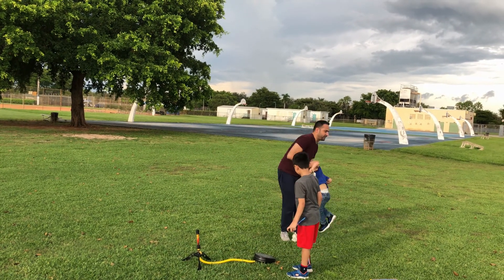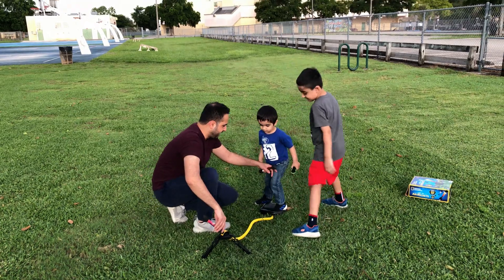Fun Day at Park with National Geographic Light Up Air Rockets!!!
Salaar and Noah had fun reviewing National Geographic Light Up Rockets. This kid-focused activity that promotes physical movement while teaching science in an unforgettably fun way. Set-up is quick and easy, too. You simply unfold the launch base legs, mount launch tube and rocket, then stomp the foot pump to send rockets into the sky.

Each rocket comes with a switchable LED light inside to make night-time launches spectacular, and the launch tube is adjustable so you can experiment with flight paths and trajectory. A detailed learning guide is also included in the set, providing insight into the science of flight.